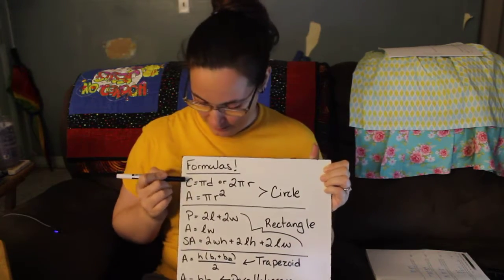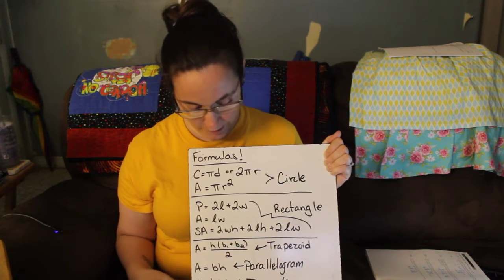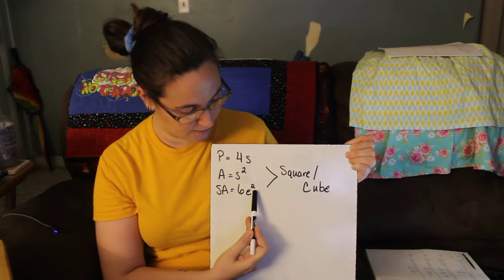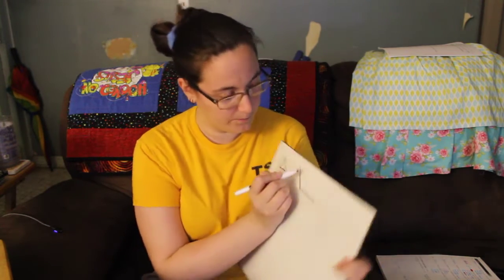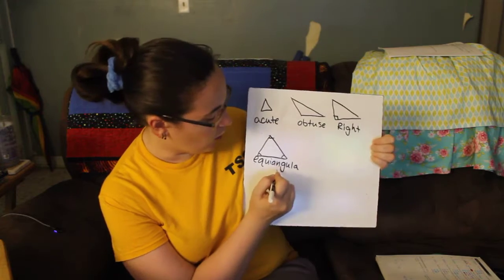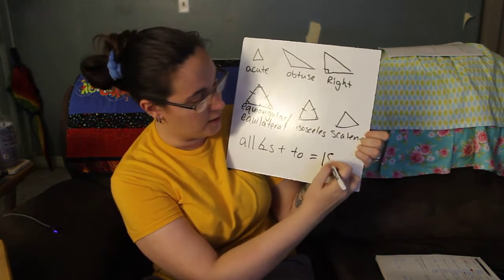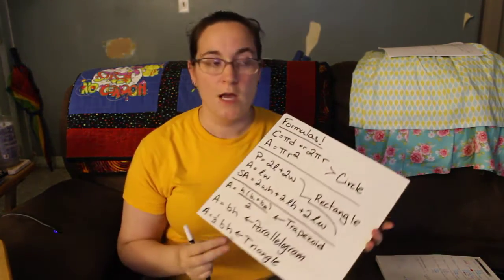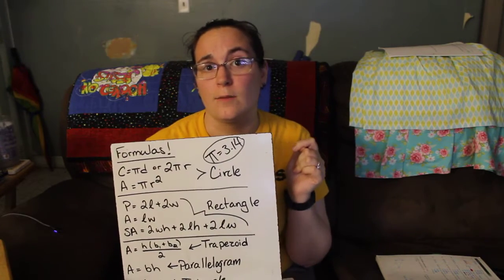PreAlgebra Review Test 10